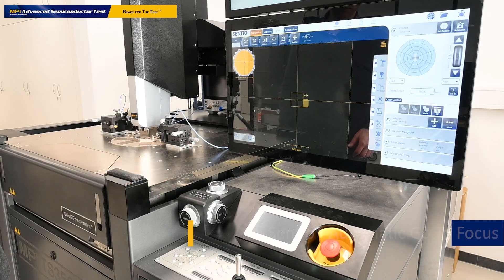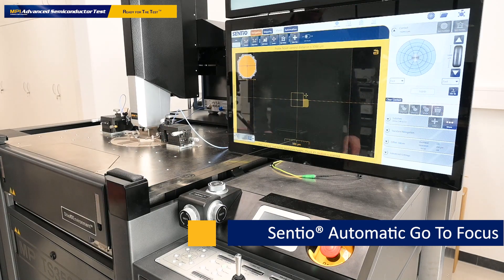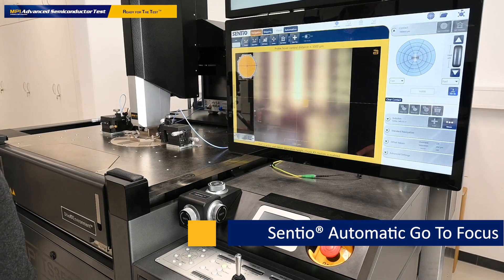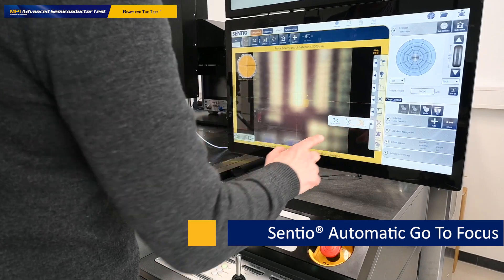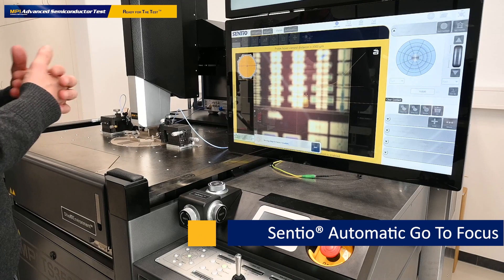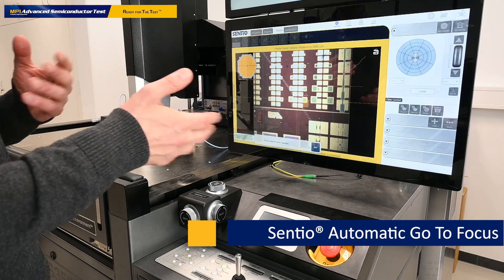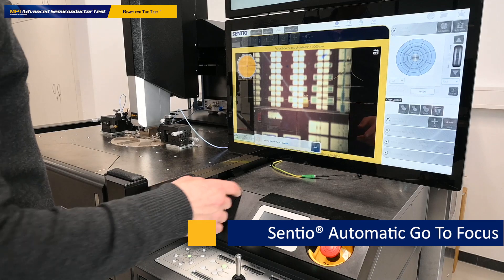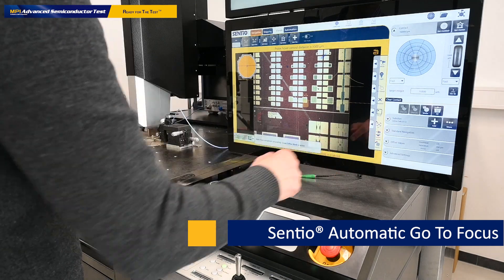MPI AST - Effortlessly Focus Your Probe System with Go To Focus: A Live Demo with SENTIO®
Looking for an effortless way to focus your probe system? Check out our live demo of the Go To Focus option, a feature available in the SENTIO® Software Suite! Our engineer showcases the simplicity of the Go To Focus feature, which enables automatic focusing with just the press of a button. This innovative feature saves time and increases accuracy, ensuring your testing is seamless and efficient. The SENTIO® Software Suite is designed to provide intuitive and intelligent operation, with features such as customizable macros and integrated data analysis tools. Don't miss this demo! Watch now to see the Go To Focus option and the power of the SENTIO® Software Suite in action.